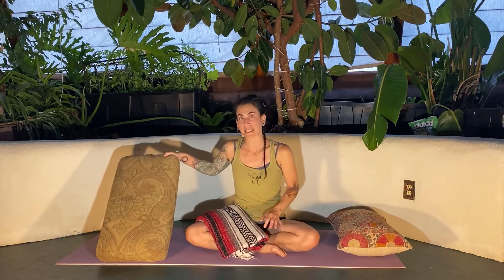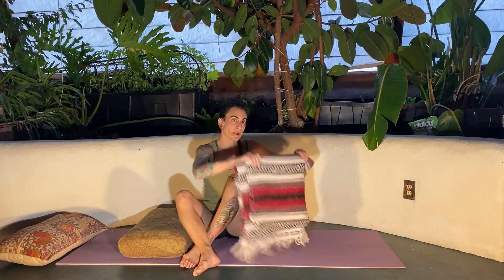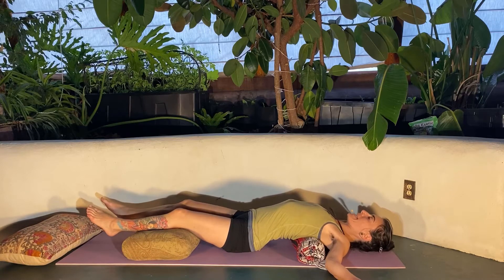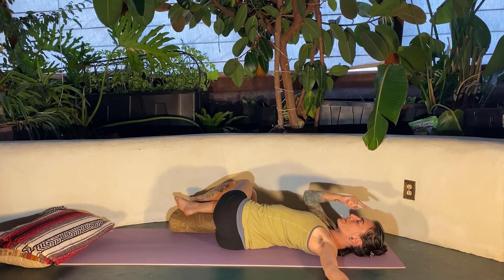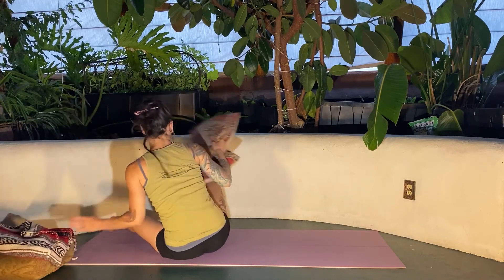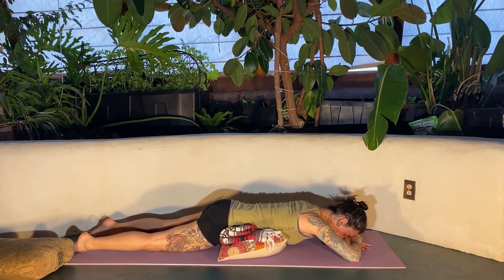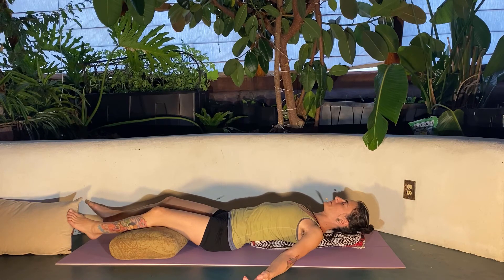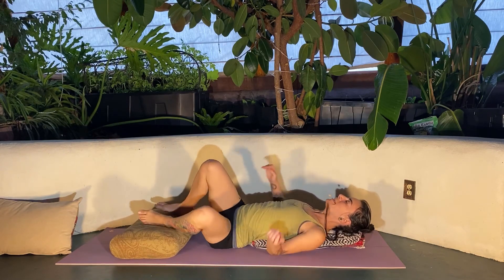Restorative Yoga with Nadine Lollino